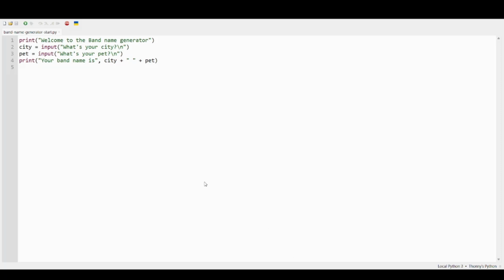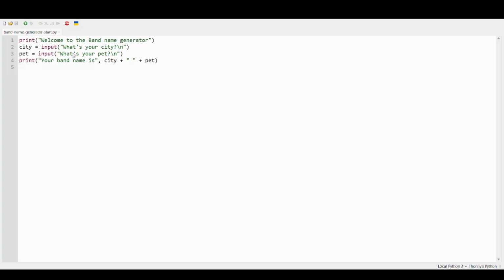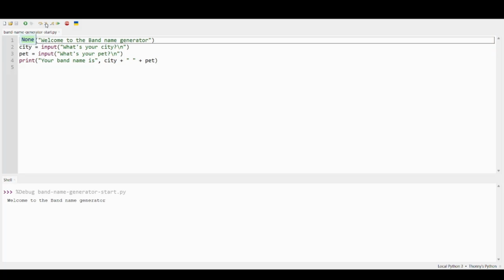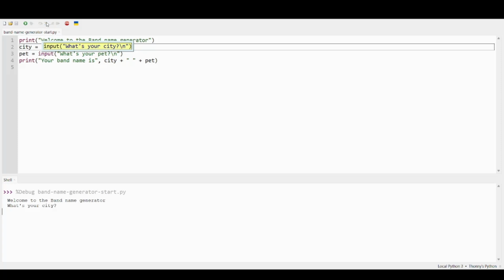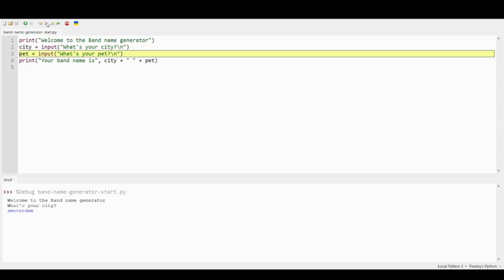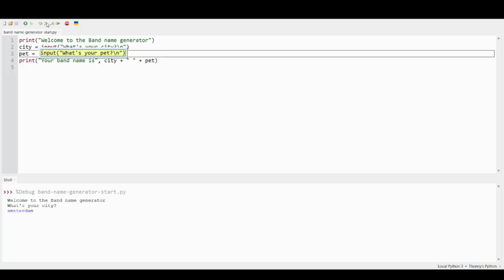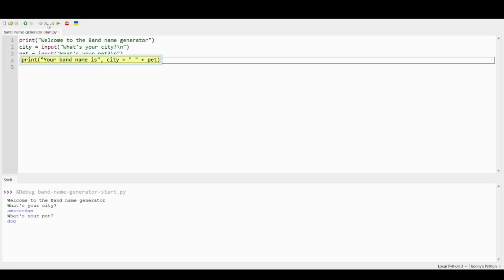Python Band Name Generator | Learn Debugging in Thonny (Beginner Tutorial)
In this video, we build a Python Band Name Generator step by step
and learn how to DEBUG code using Thonny.

This video is perfect for beginners who:
• Just started Python
• Get confused by errors
• Want to understand how code actually runs

🧠 Topics Covered:
- Python input() function
- Variables
- String concatenation
- Common beginner mistakes
- Debugging using Thonny

💻 Tool Used: Thonny (Beginner-friendly Python IDE)